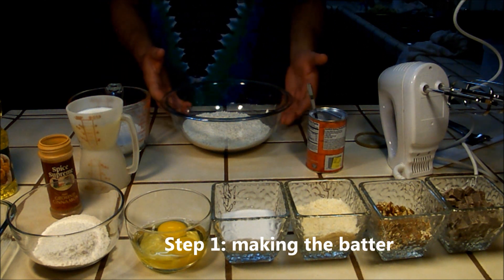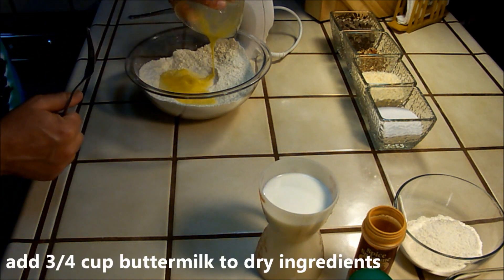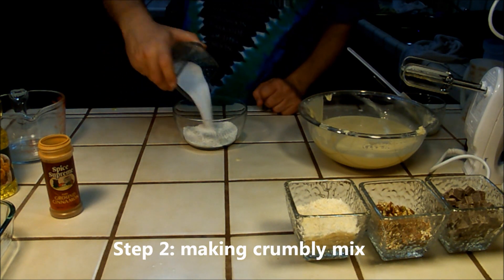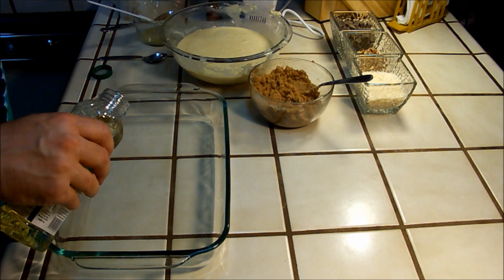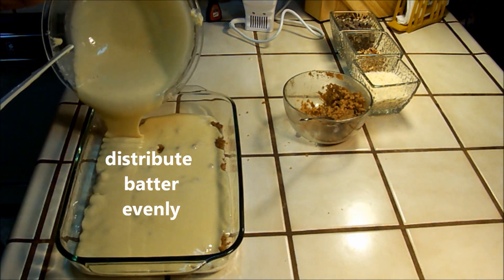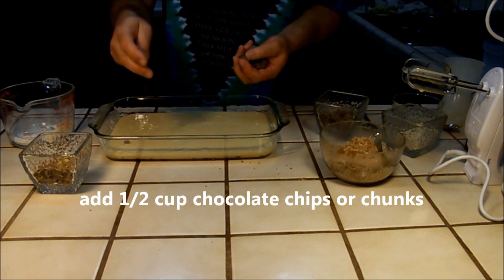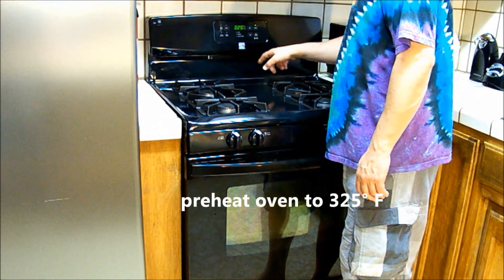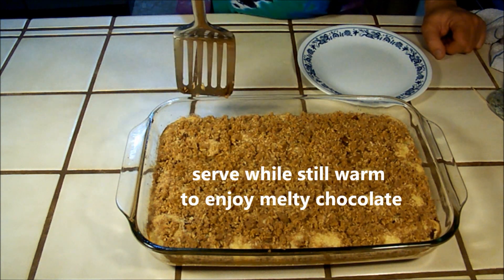How To Make German Chocolate Coffee Cake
Tiedyeman’s band: The Elektrik Gypsies on Google Play

In this video Tiedyeman shows you how to make a delicious German Chocolate Coffee Cake using his own recipe. Here's the recipe:
combine in large bowl
2 cups flour
1 cups sugar
1 teaspoon of baking powder

stir dry ingredients
then add to dry mix
2 eggs(beaten)
3/4 cup buttermilk
3/4 cup water
1 table spoon vanilla
mix well, you should end up with a nice and smooth cake batter
set that batter aside,

in another bowl
1/2 cup sugar
1/2 cup flour
1 heaping tablespoon of cinnamon
stir together dry ingredients
add 1 ounce (1/8 cup) of canola oil and stir until you get a crumbly mixture

Oil a 13" x 9"(approximately) glass cake pan

take about half of your crumbly mixture and spread it around on the  bottom of the pan
now pour in the batter, cover the lumps of crumbly stuff.
throw some semi-sweet chocolate baking chunks into your pan of batter
take 1/3 to 1/2 cup of pecans and sprinkle them up onto the top
take the rest of the crumbly mixture and add in 1/3 cup of coconut (organic unsweetened flakes)
cover the top of the cake with the rest of the crumbly mixture with the coconut in it.

preheat your oven to 325 degrees place the pan on the center rack in oven, cook for 25 - 35 minutes or until edges brown and cake is done. Use a toothpick and give it the poke test.
Serve warm. Prepare to freak out, because some hippies showed you the best cake recipe EVER!